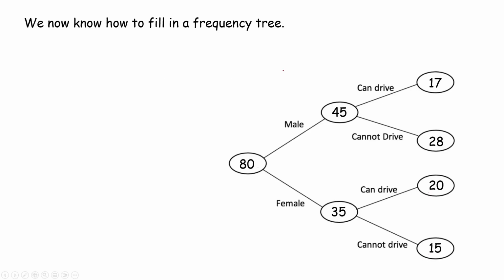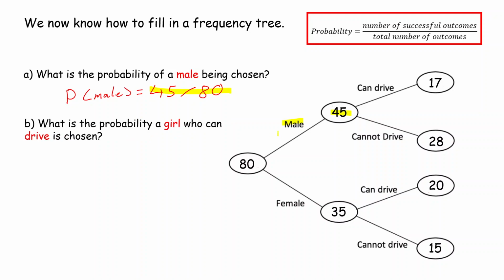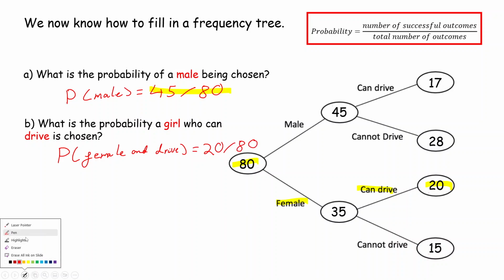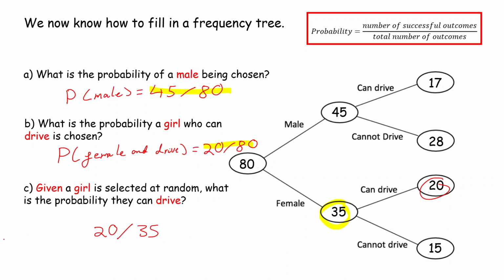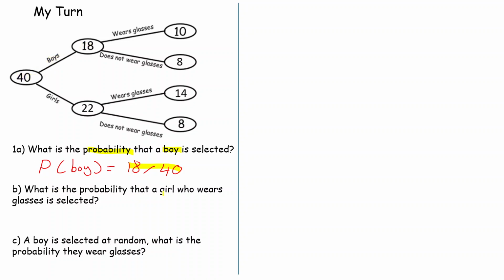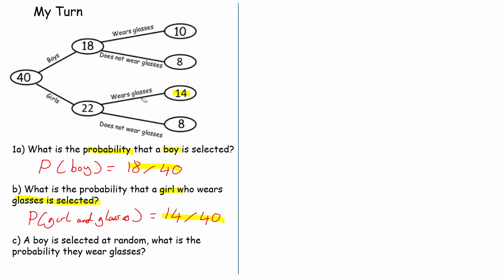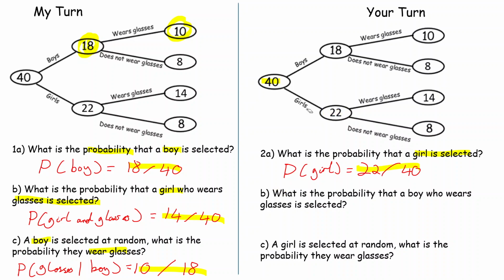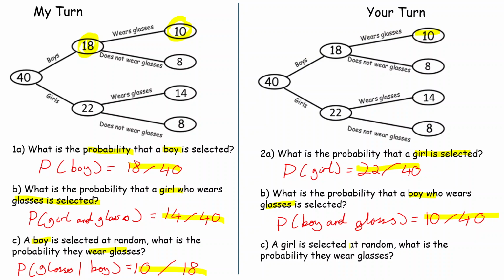51) Probability from Frequency Tree's